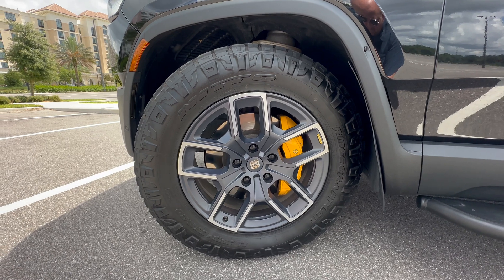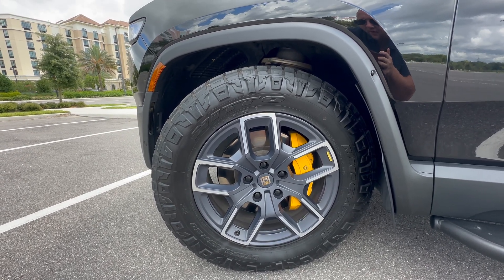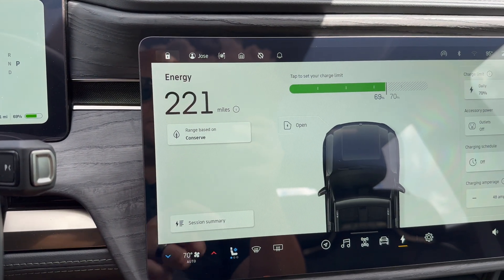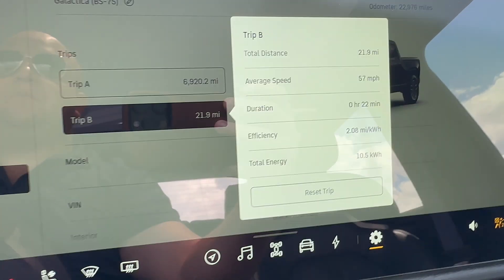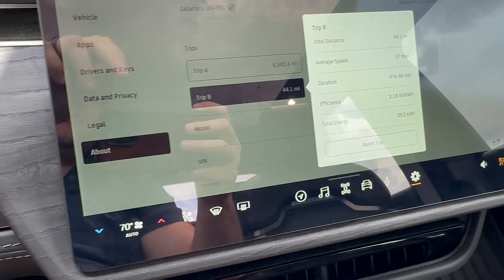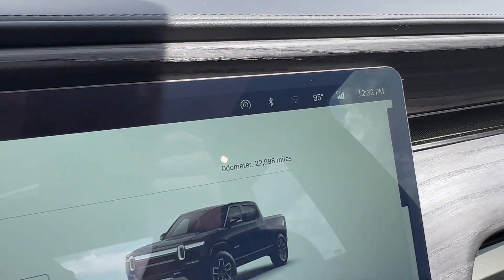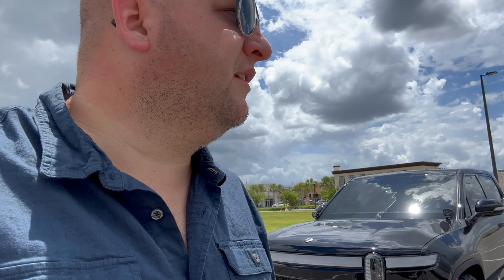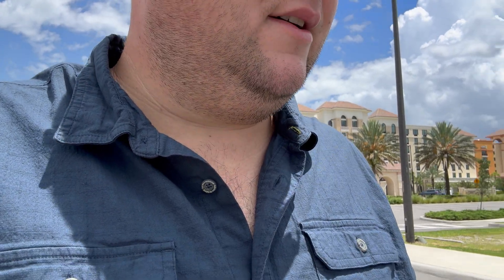Rivian R1T Efficiency Showdown: Nitto Ridge Grappler Tires Under the Spotlight!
I swapped the stock Pirelli Scorpion All Terrain Plus tires on my Rivian with Nitto Ridge Grappler tires. Check out this efficiency test to see how well they do and what range I'm getting with them on my Rivian R1T. Do I regret getting them? Watch and find out!

Tire: Nitto Ridge Grappler LT275/65/R20 @ 48 psi
Total: 44.1 miles
Average: 58 mph
Efficiency: 2.18 mi/kWh
Total Energy: 20.2 kWh

I know that the audio quality is still a problem, I have ordered a microphone so that should be resolved s00n!

Follow me on Threads: @RivianSoftware